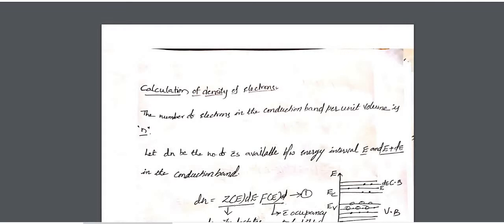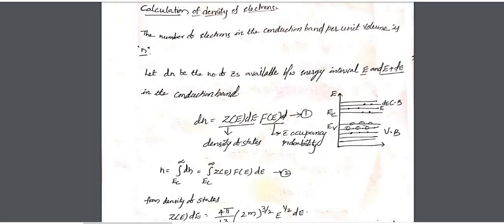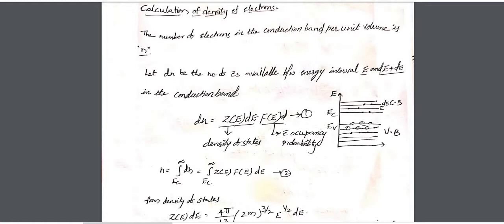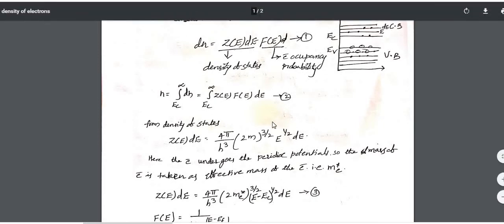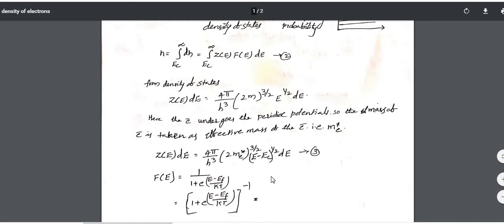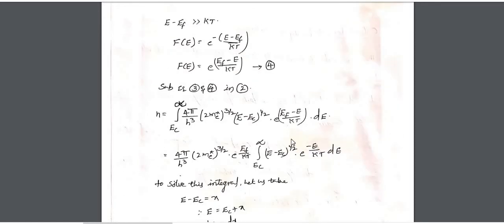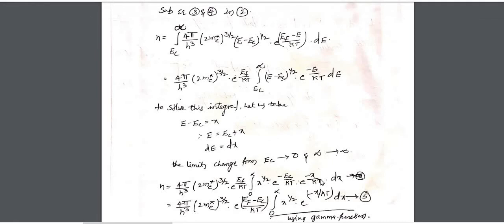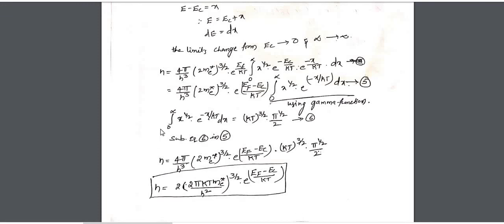Density of electrons in intrinsic semiconductors